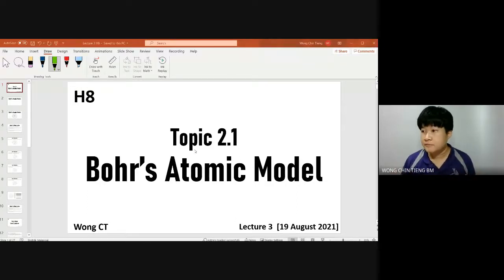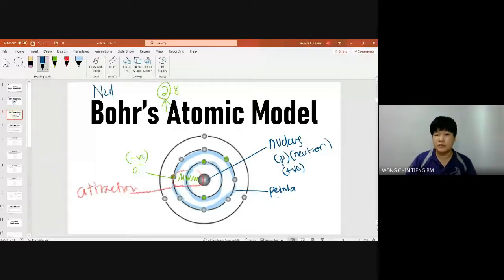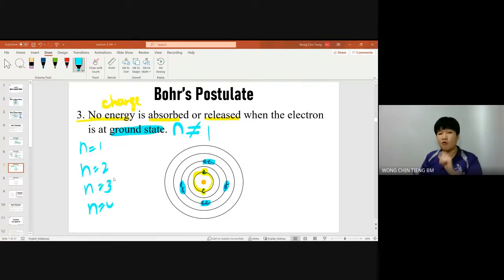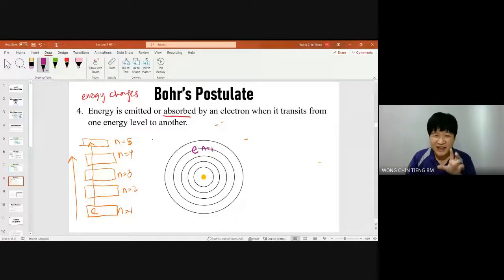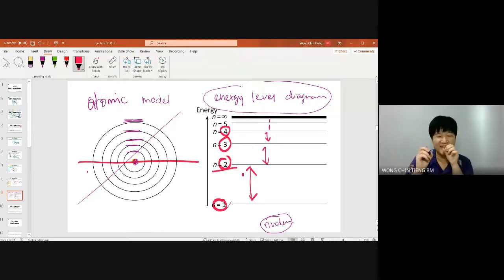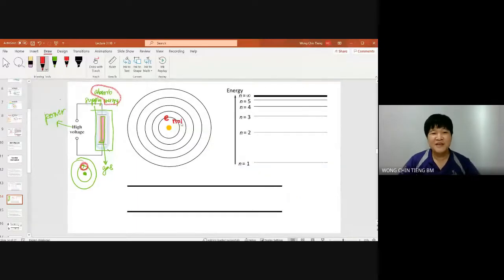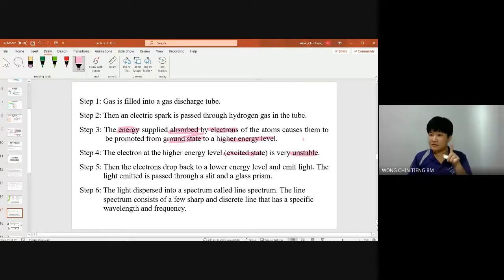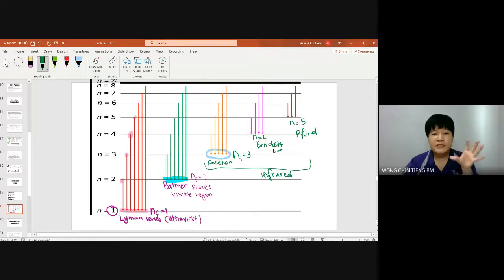H8 Lecture - Topic 2.1 - Bohr's Atomic Model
a) Bohr's Postulates
b) Formation of line spectrum
c) Lyman, Balmer, Paschen, Brackett and Pfund series

19 August 2021
Lecture 3